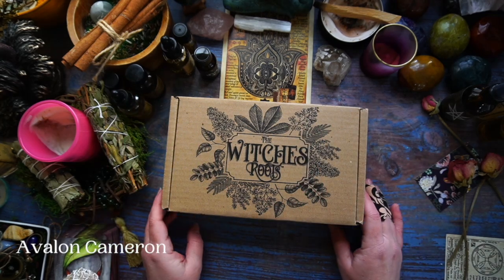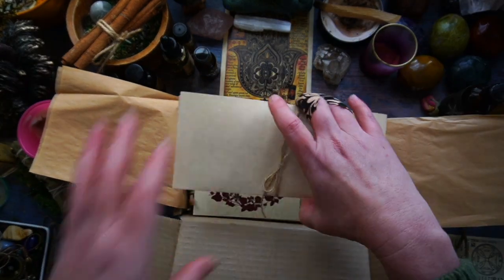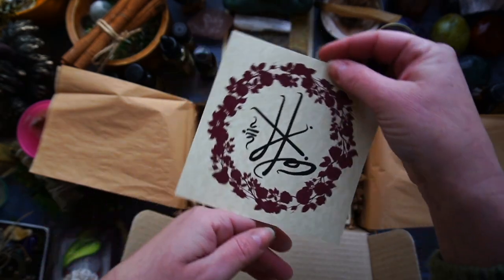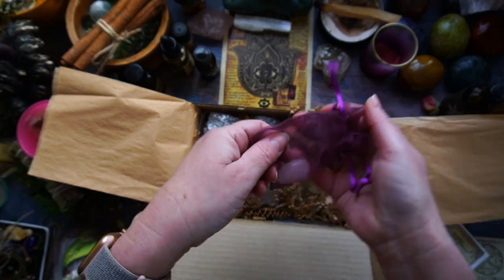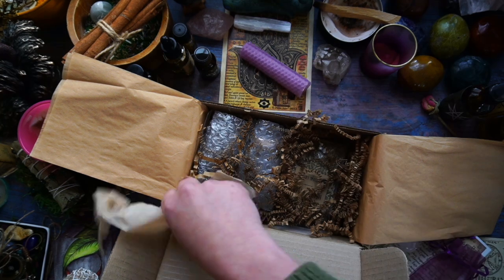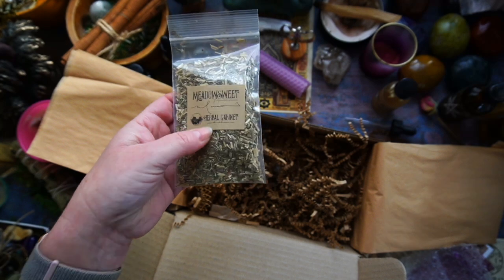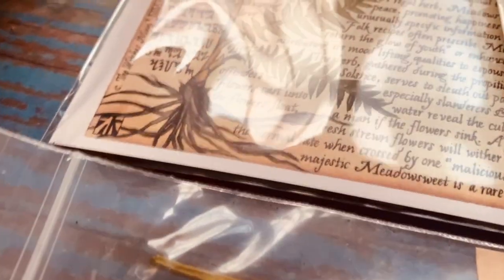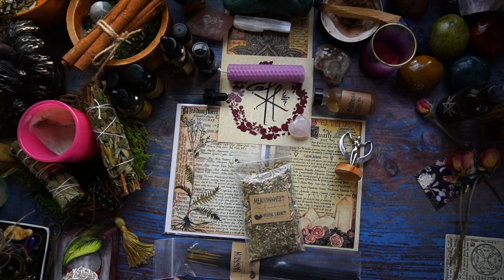The Witches Roots Unboxing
Welcome to this unboxing of the Witches Roots by The Witches Moon. In this unboxing, we will be focusing on the magical botanical Meadowsweet. I hope you enjoy it.

🎉 NEWS
I'm so excited to announce that I will be teaching at Tarot Summer school in 2021. That's right folks, I'll be teaching Amp up your Tarot Practice at Tarot Summer School 2021.

THE LINK TO EVERY SINGLE TAROT MASTERCLASS IS LISTED BELOW.

🌟 Amp Up Your Tarot Practice with Avalon Cameron. Deepen your understanding of the Tarot to read with more confidence

☞ LINKS ⤵️

If you are a New Witch needing guidance then I have you covered, I have an online teaching Coven, and I offer several different Tarot readings to help you out!

☞  NEW TO WITCHCRAFT TAROT GUIDANCE SESSION
This extraordinary session is tailor-made to you and will help to point you in the right direction.

If you have ever wanted to weave Witchcraft with Tarot, then my courses are for you. These unique masterclasses were created for the Tarot Readers Academy and are incredibly unique in their style and approach.

New Course coming in 2021 for the Tarot Readers Academy’s Tarot Summer School program.

☞ WOULD YOU LIKE A TAROT AND OR  ORACLE READING WITH ME?

☞ MY GEAR
This video was filmed with a Sony A6400
I use Final Cut Pro to edit
Vlog Camera Canon G7X MII
Mic is the Rode video mic mini

Much love and many blessings xo

Avalon 🖤